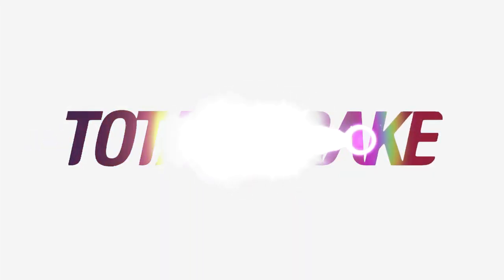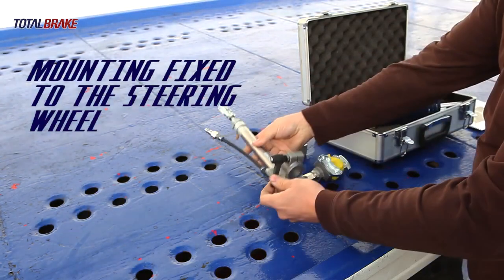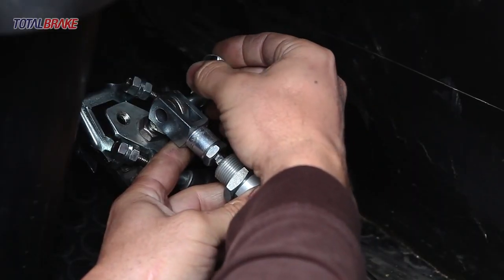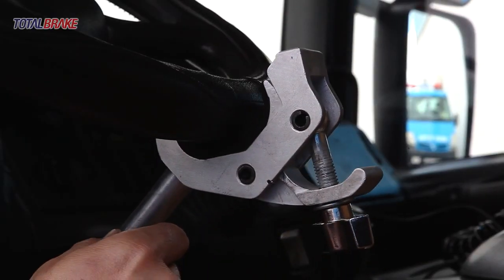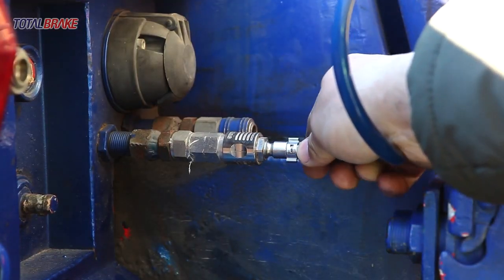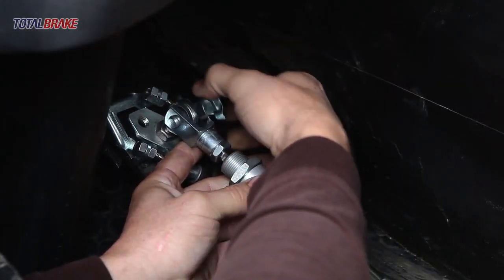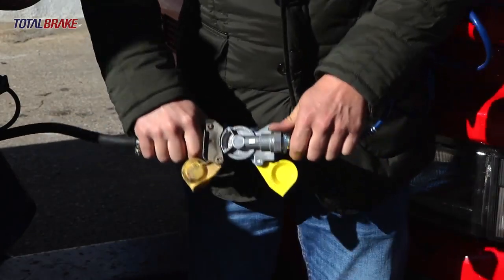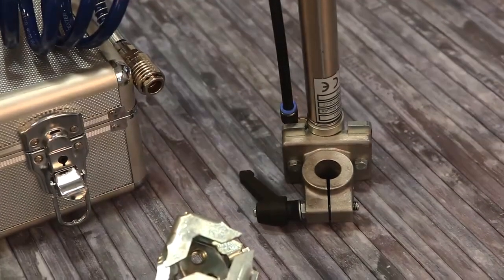Total Brake - Remote breaking system